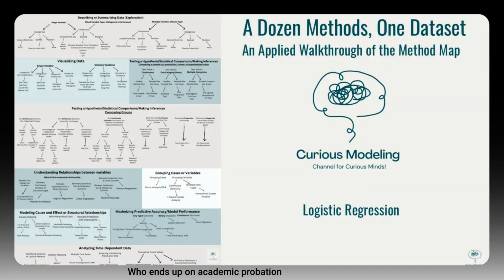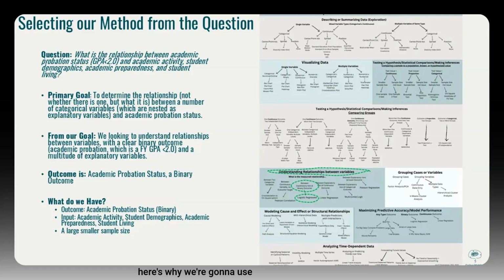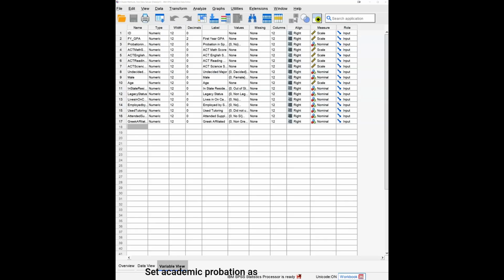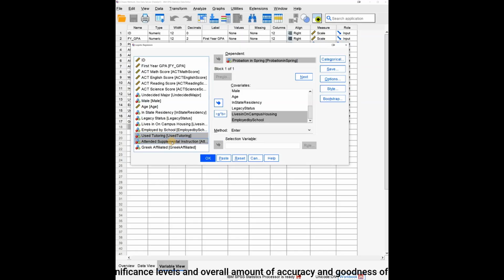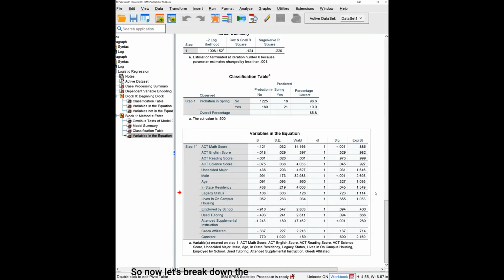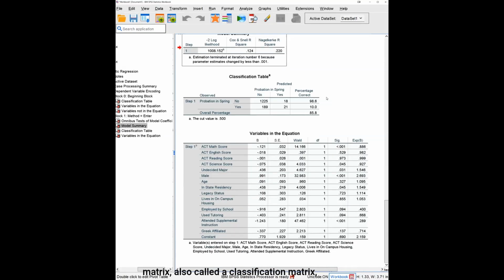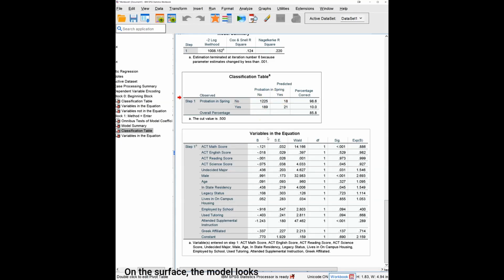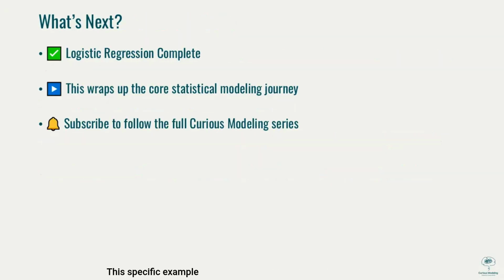Method Map Series - 🚨 Logistic Regression - Who Ends Up on Academic Probation?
Can we predict which students are likely to end up on academic probation?
In this episode, we walk through a Logistic Regression analysis—used when your outcome is binary (yes/no, pass/fail, probation/no probation). This method is ideal when you're predicting the likelihood of an event, not a continuous outcome like GPA.

You’ll learn:

How to structure a predictive question with a binary outcome

The difference between logistic and linear regression

How to run and interpret logistic regression in SPSS

How to read odds ratios, classification accuracy, and the confusion matrix

What assumptions to check—and how to evaluate model performance

This is part of the “15 Methods, One Dataset” series, where we apply the right statistical method to real-world student data and walk through each step.

📥 Download the dataset and follow along